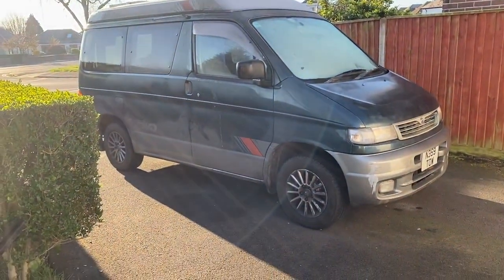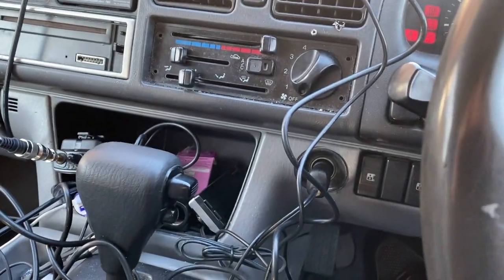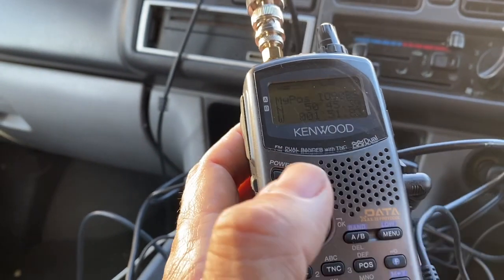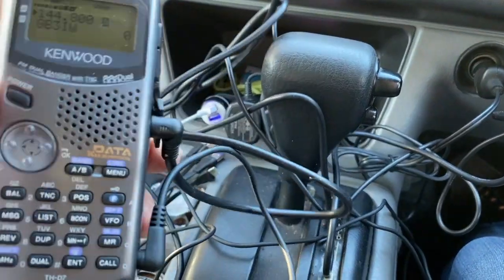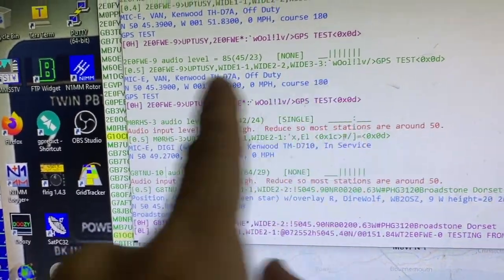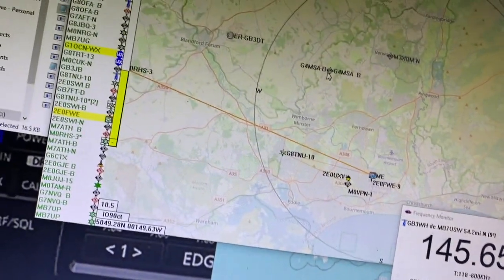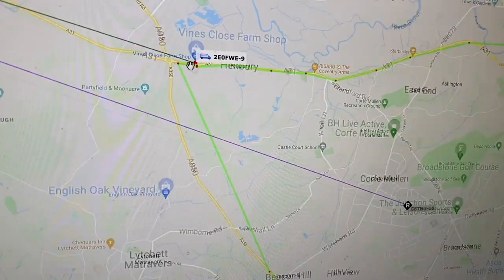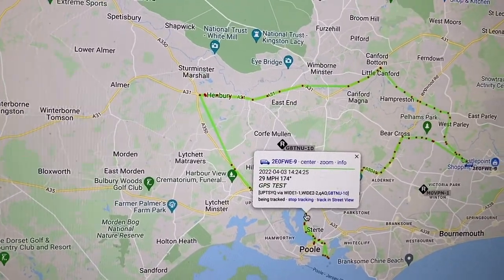2E0FWE APRS & GPS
Demo of APRS & GPS with Kenwood TH-D7 and Garmin EMAP using the Glisson data/power cable/